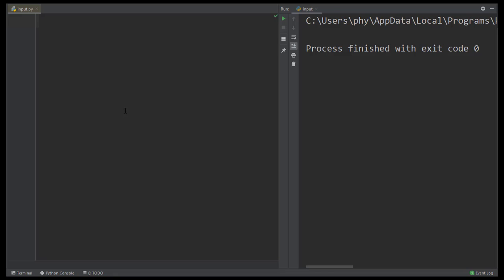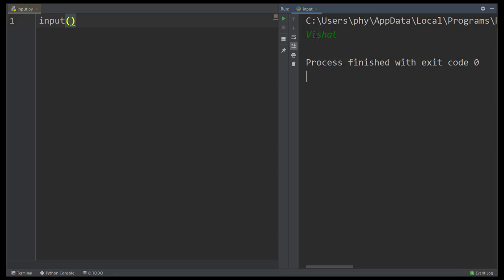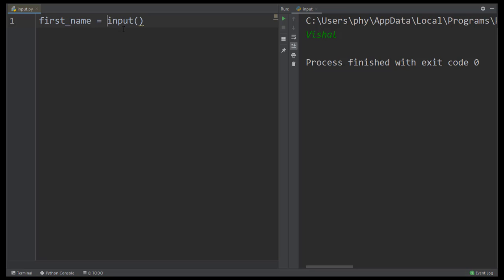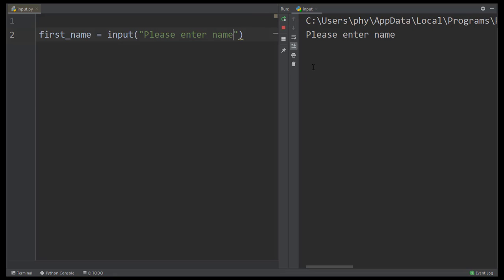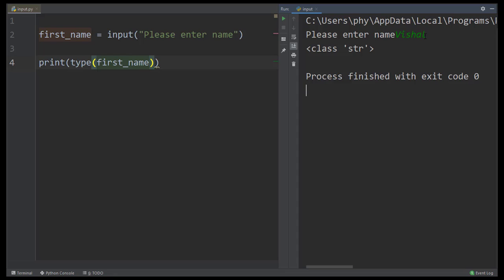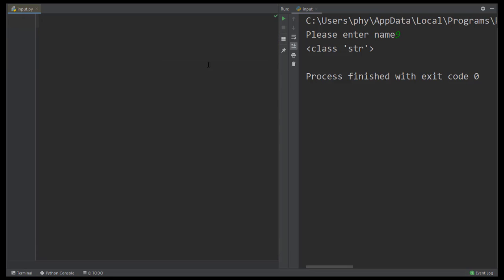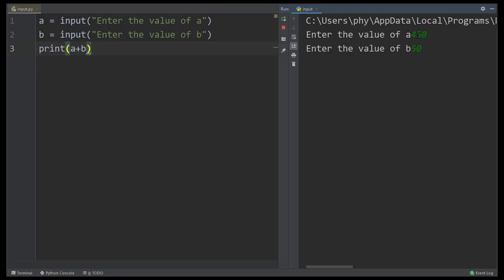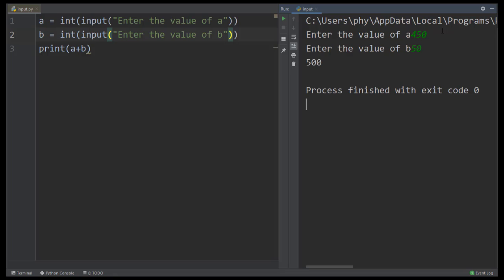Python Input Function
Python Tutorials
This video explains how to take input from user.
Input()  helps us to get the values from user so we do not need to perform the operation with static values.